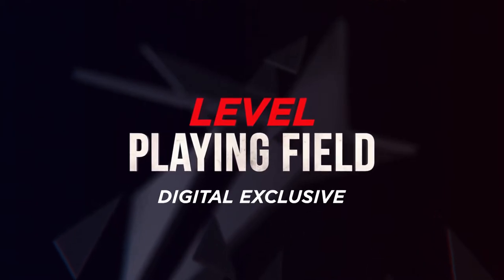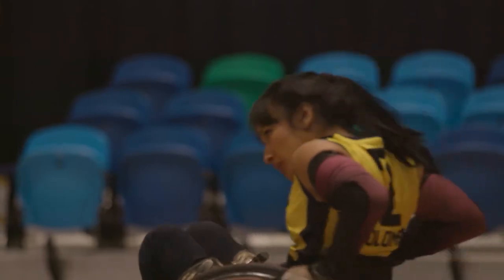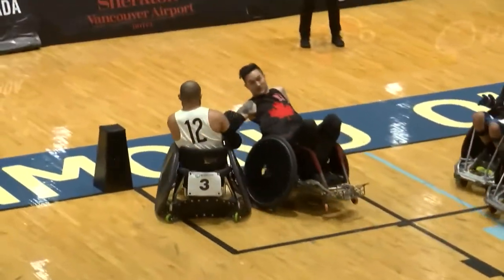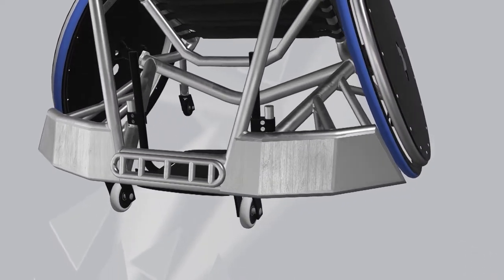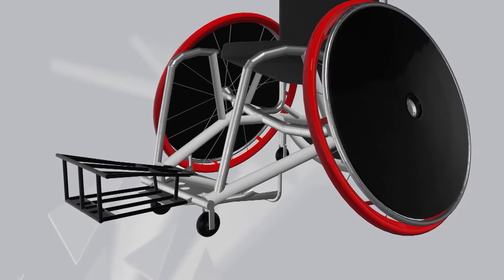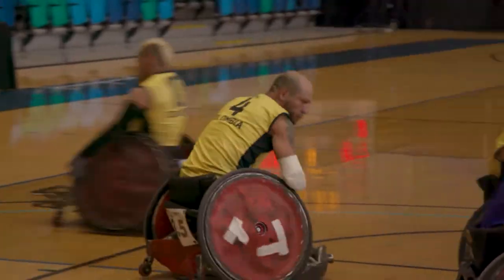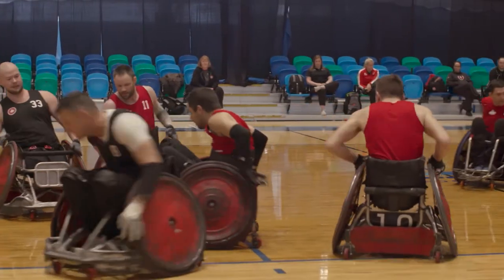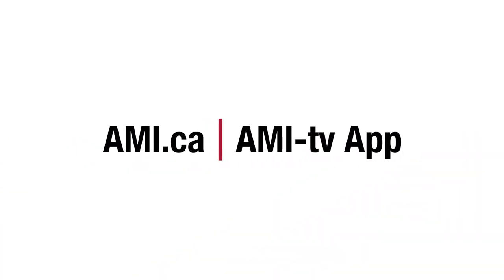Sport Explained: Wheelchair Rugby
In this Level Playing Field digital exclusive, learn more about wheelchair rugby. From the equipment used, to who makes up each team, discover everything about this unique full-contact sport.

Catch Level Playing Field, Mondays at 8:30 p.m. Eastern on AMI-tv, or stream it on demand on AMI.ca and the AMI-tv App.